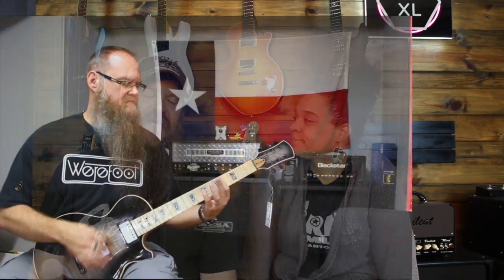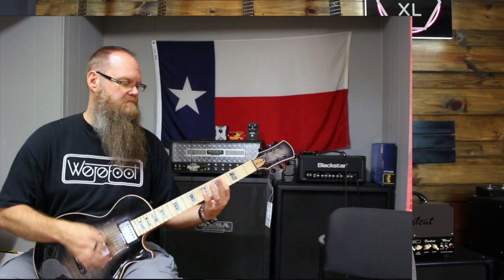Save Your Gibson or PRS? Disney and Gibson destroy their Brands? ASK RNA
00:28 Orange Amps and the CR20 Cr35?
02:32 House is on Fire! WHAT GEAR do you save?
08:00 Ever built a Frankenstrat or your own guitar?
09:38 How to order the USA CMG RNA Music custom guitar?
12:03 Favorite Movie? Favorite Album? Favorite 80s cartoon?
19:41 Open G tuning and slide Guitar?
22:05 How to get your WIFE to let you buy guitars? Marriage Advice!
25:35 CMG acoustic Guitars? Chris Mitchell Guitars?
27:29 Gibson and Star Wars Destroying their brands?
29:10 Star Wars RANT!
31:43 Gibson rant!
32:23 Disney Killing Star Wars?
34:10 Galactic Cowboys do you like them?
36:00 Famous Texas Musicians and Actors?

Lawley's Loops Crochet Info!